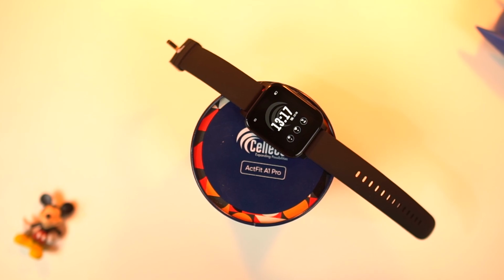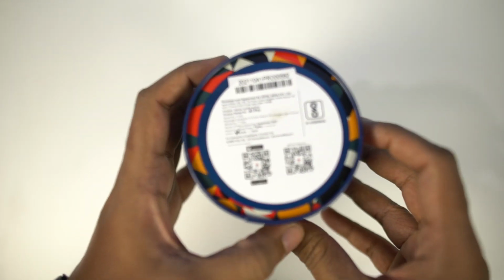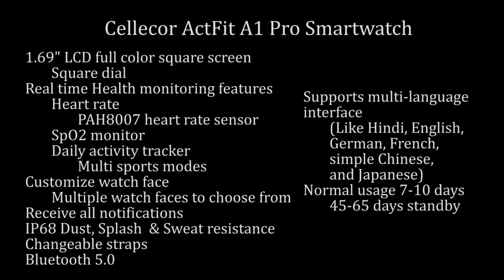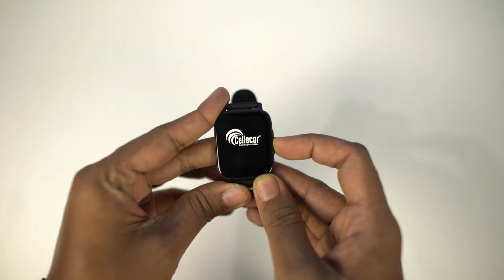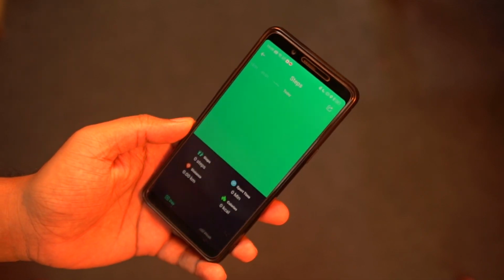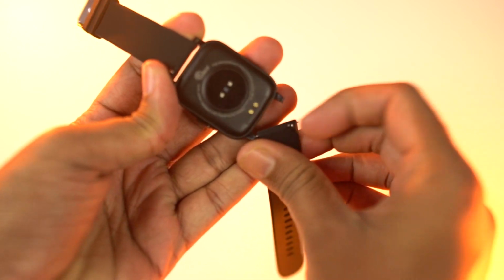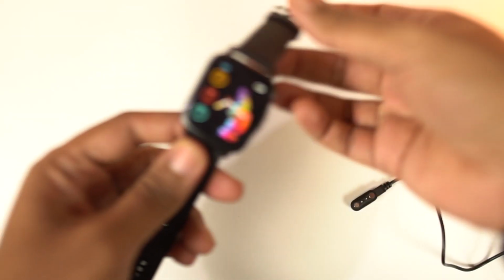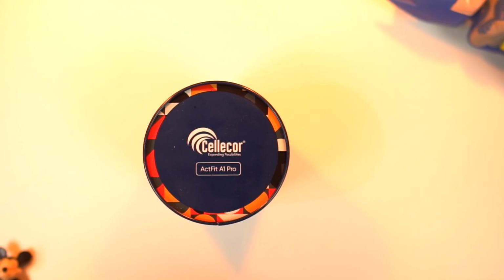Cellecor ActFit A1 Pro Unboxing & Review